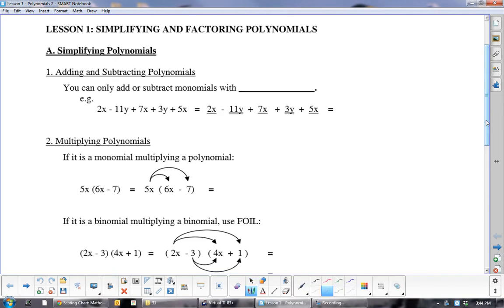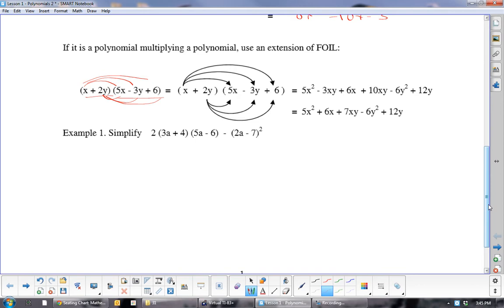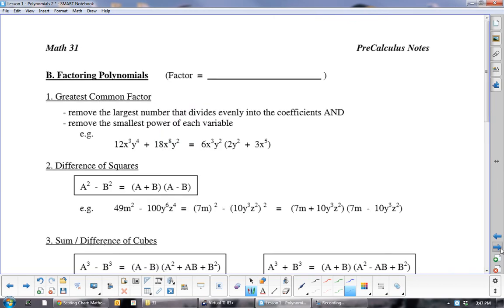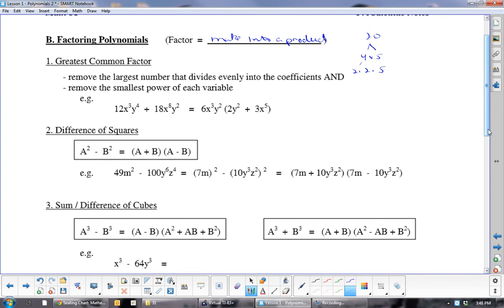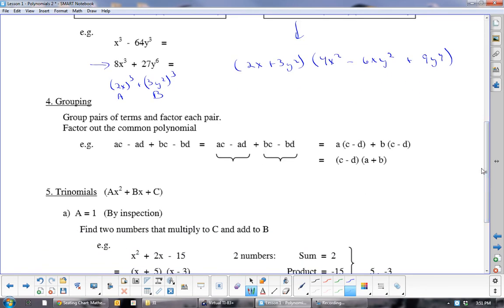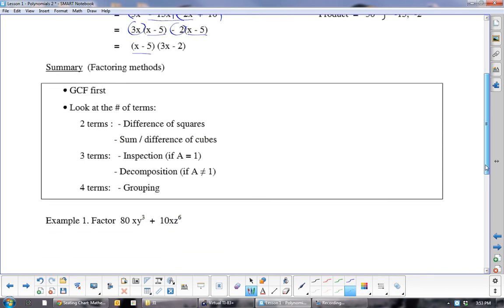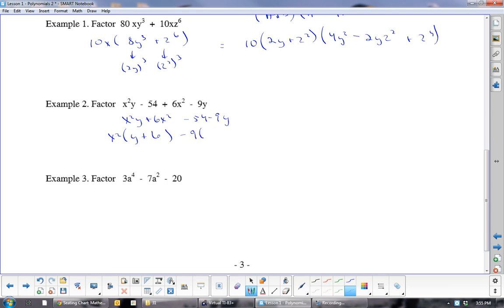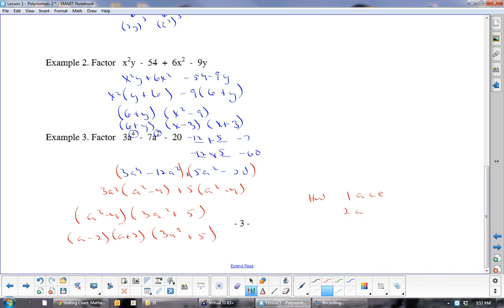U0L1 Simplifying and Factoring Polynomials Math 31 Pre Calculus